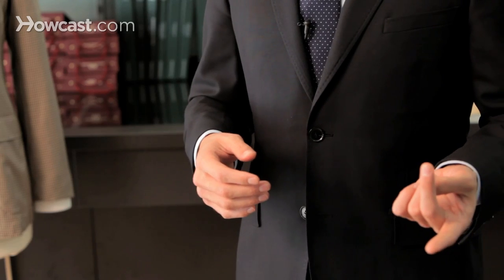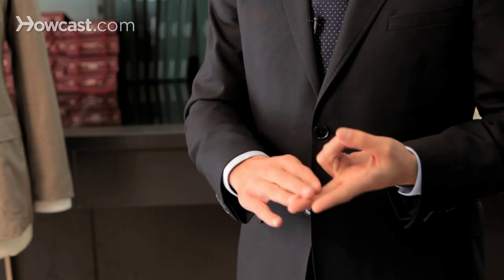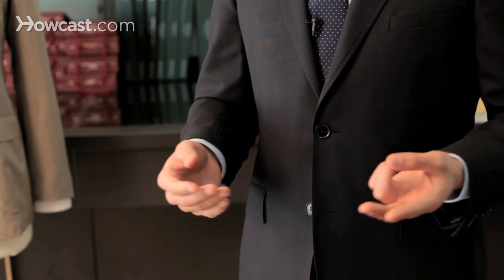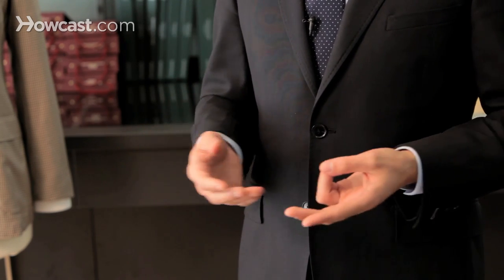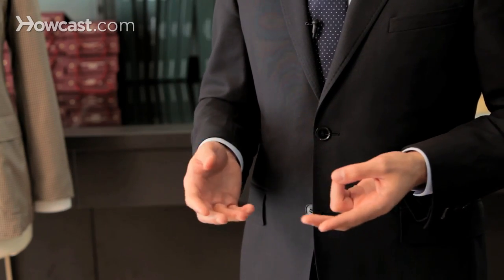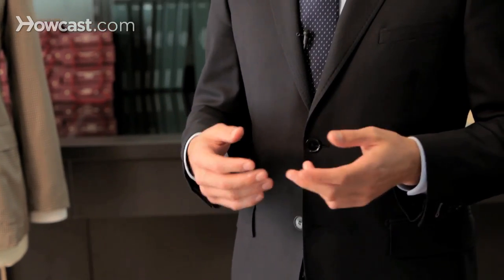How to Buy a Suit | Men's Fashion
How to buy a suit. That's a good one, and nowadays there are a lot of ways to buy a suit. You can either go online or just off the rack to your favorite department store. You can go to your favorite brand, or you can go made-to-measure or bespoke. So here we're going to talk about general off-the-rack tips in order to choose the right suit. First of all, you want to know for what occasion you're shopping, whether it's more like a business suit your after or something for leisure or maybe a wedding. So all this is going to guide you and help you choose what kind of lapel, how many buttons, the type of pockets. If you're going made-to-measure, you'll have all these options, and you can pretty much put all the suit's detail together, and even choose your fabric and have something that is exactly like you imagined it, pretty much.

If you're buying off the rack, you expect to have some alterations in order to make it fit really perfectly to your body type. When buying a suit, the other thing you need to look at is what you currently have in your wardrobe. I think any man should have a navy suit in his wardrobe, a charcoal gray. Once you've covered these two basics, then you can start to shop for more interesting and diverse options that you can mix and match and pair, so that your wardrobe actually looks ten times the size that it actually is. Once you get good at mix and matching items and layering, it really opens up a lot of perspectives. So when buying a suit the most important thing to keep in mind is for what occasion you're getting the suit.

Do you know your size, and maybe do you know made-to-measure, or do you fit nicely off the rack? And then select the style of the suit, whether you want skinny lapels or wide lapels. And I guess once you try on the suits, just let your instincts guide you. And if you fall in love with the suit, just get it.